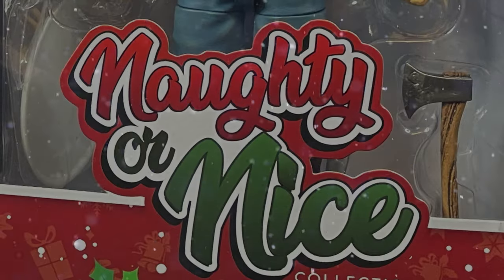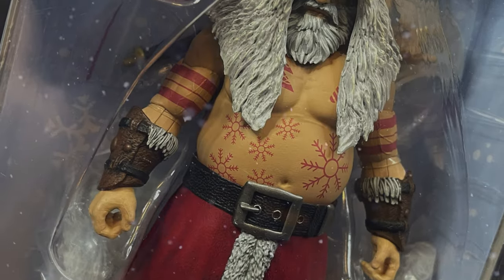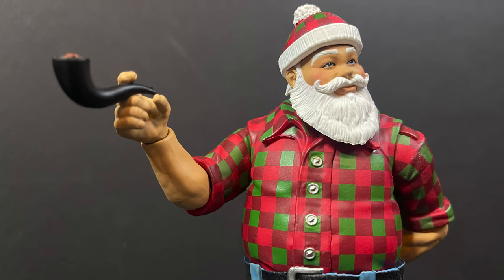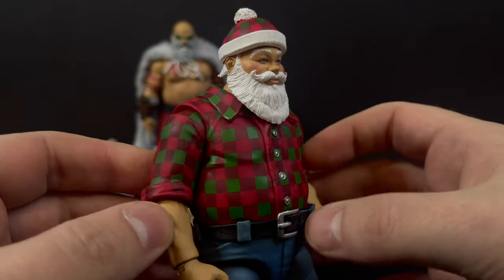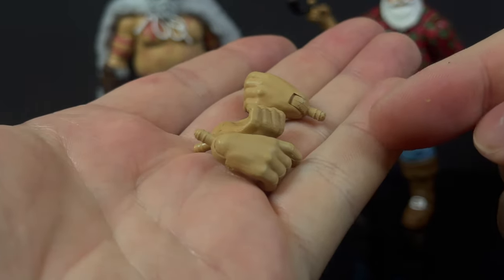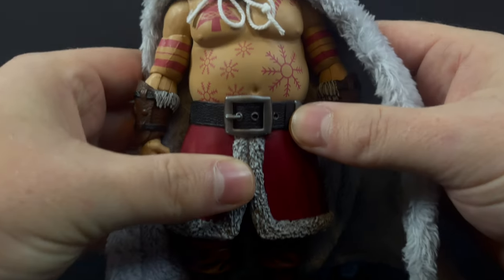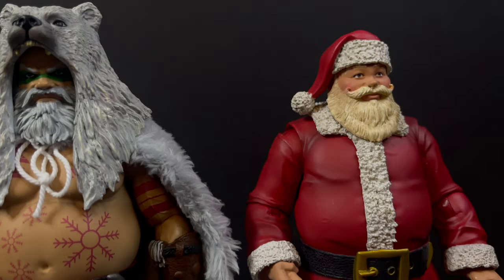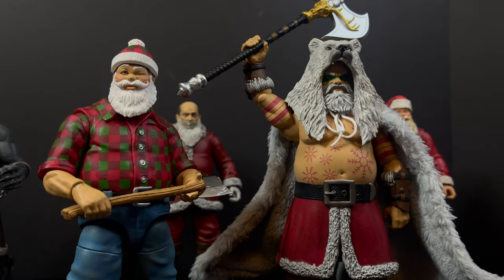2024 BARBARIAN & GREAT NORTHERN: SANTA CLAUS | Naughty or Nice Collection | Fresh Monkey Fiction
Join me as we take a look at 2 new NAUGHTY or NICE COLLECTION action figures, THE BARBARIAN & THE GREAT NORTHERN, Santa Claus’s, from Fresh Monkey Fiction!

UP ON AMAZON!

Checking It Twice:

Father Frost:

Mall Santa:

Great Northern: